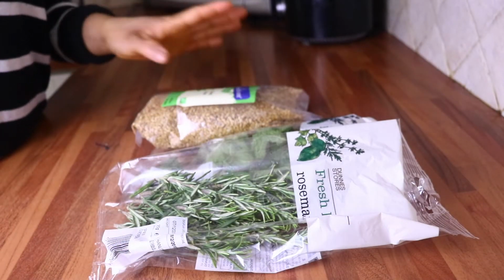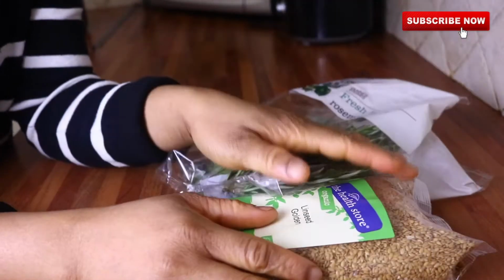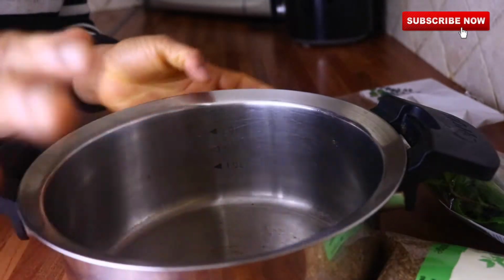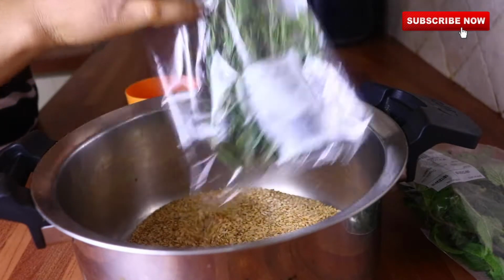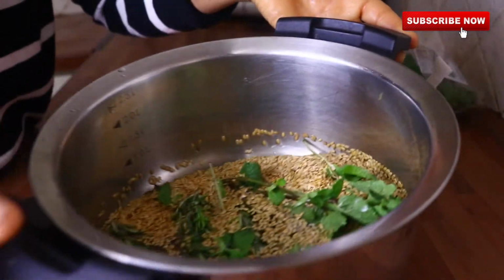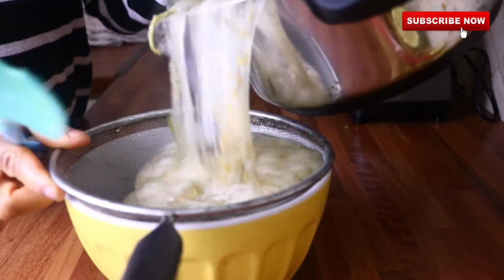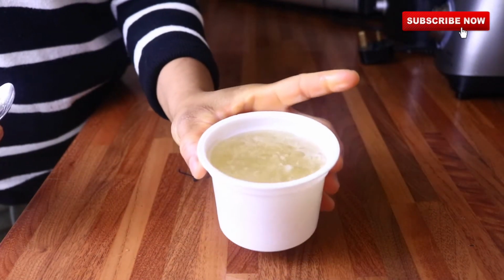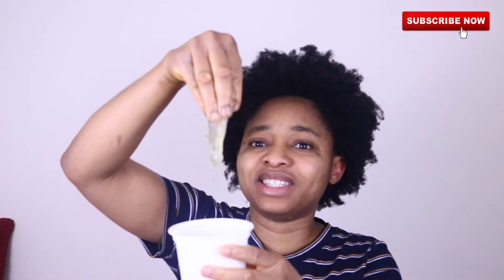Flaxseed Gel Deep Conditioner For Fast Hair Growth - Grow Long Hair Faster - Reduce Hair Loss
The name of my channel is Simply Natural, i have 4C natural Hair. In my Channel we will talk about, Natural 4c hair, Natural hair products review, Natural hairstyle tutorials. Beauty and Skincare products review, Nigerian food tutorials, Fashion, and also girls chit chat. Thanks for stopping by to my channel.

Simply Natural